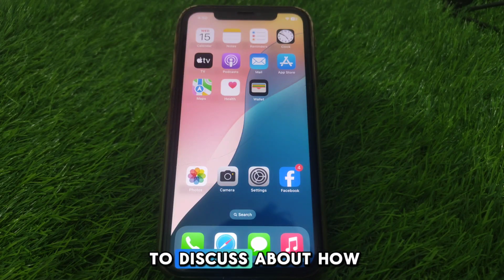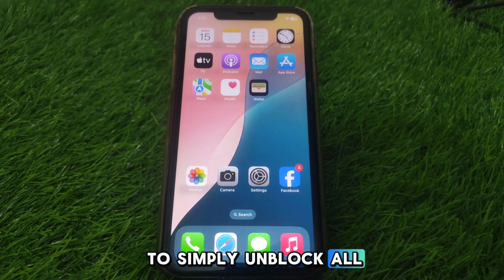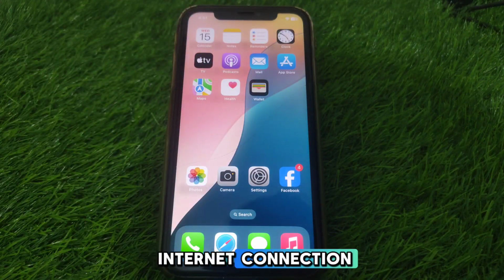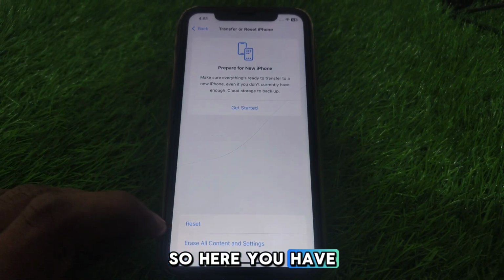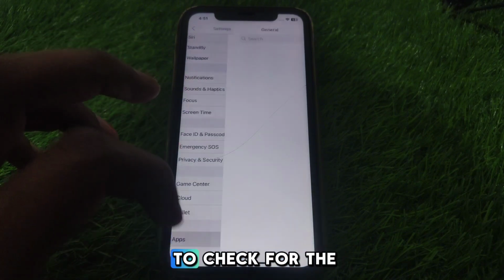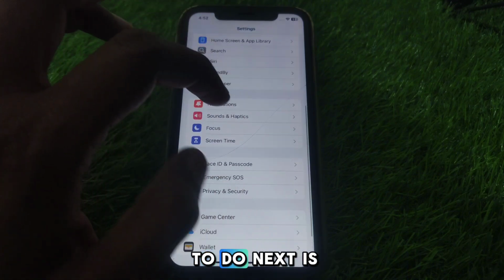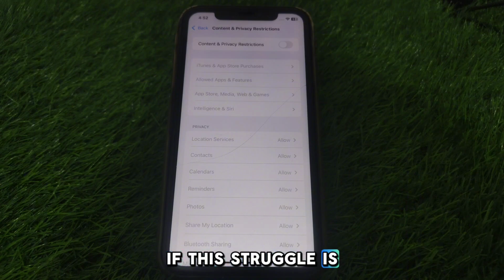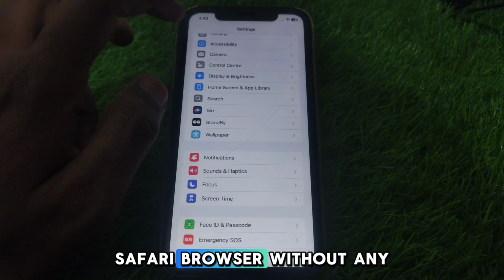"How to Unblock Safari on iPhone iOS 18 (Quick & Easy Guide)"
Is Safari blocked on your iPhone? Don’t worry! In this video, we’ll walk you through the simple steps to unblock Safari on iOS 18. Whether it's due to Screen Time restrictions, parental controls, or a system issue, this tutorial will help you regain access to your favorite browser in no time.

What you'll discover:

How to check if Safari is restricted on iOS 18.

Step-by-step instructions to unblock Safari through Screen Time settings.

Tips to resolve system issues that might block Safari.

How to ensure Safari stays accessible in the future.

Get back to browsing freely with this easy guide.

How to unblock Safari on iPhone

Safari missing from iPhone iOS 18

Unblock Safari iOS 18 parental controls

Enable Safari on iPhone

Safari restricted on iPhone

iPhone Safari troubleshooting

Screen Time blocking Safari

Safari not visible iOS 18

Fix Safari blocked by restrictions

Restore Safari access iPhone

Why is Safari blocked iPhone

How to unlock browser on iOS 18

Safari not showing iPhone iOS 18

Parental controls iOS 18 unblock

iOS 18 Safari disappeared

Apple Safari unblocking guide

Troubleshoot Safari on iPhone

iPhone privacy settings Safari

Reset Safari settings iPhone

How to fix missing Safari on iPhone